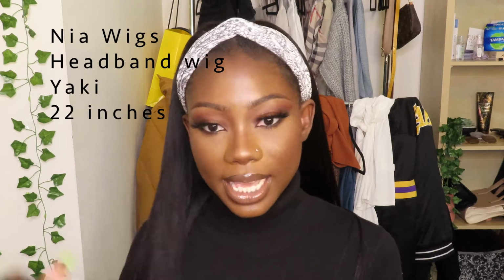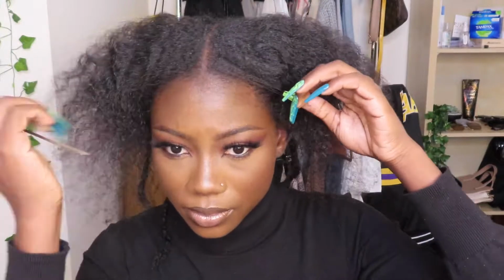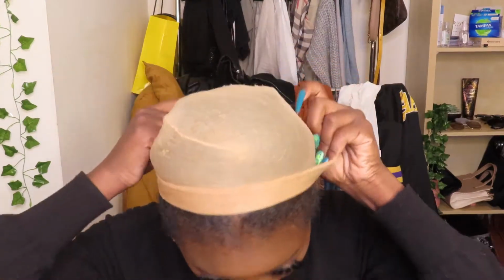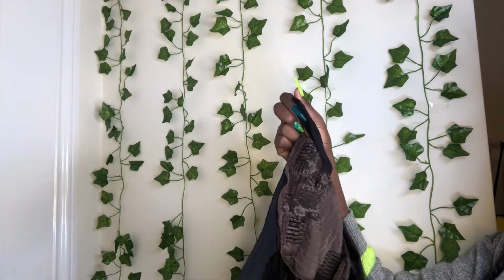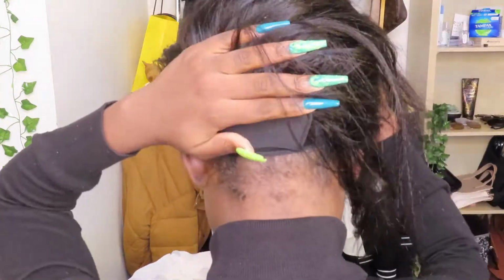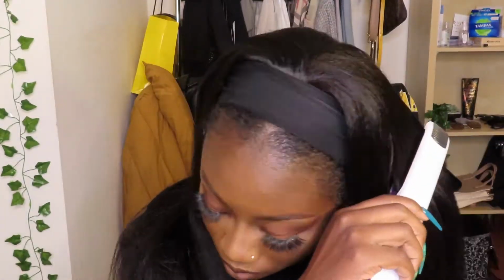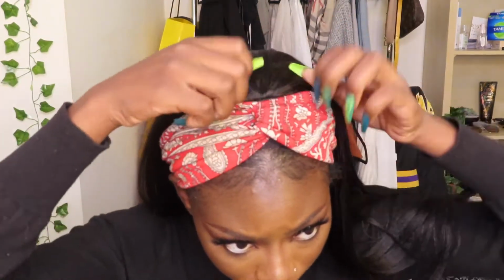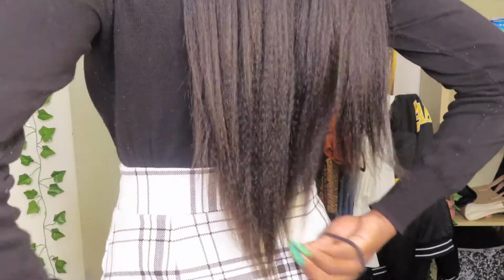REVIEW VIDEO | YAKI STRAIGHT HUMAN HAIR HEADBAND WIG😍 | EASY TO THROW FOR BEGINNERS | NIAWIGS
HAIR IN TODAY'S VIDEO headbandwig

The hair this video is :
Density: 150%
Texture: Yaki Straight
Length: 22 Inches
Cap Construction: Headband wig

Special discount & Customized Gifts ?